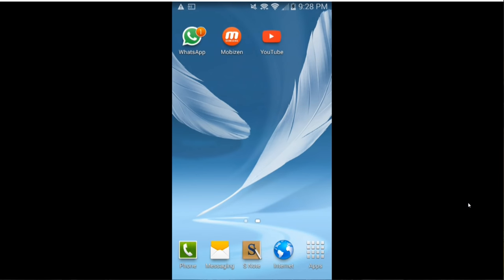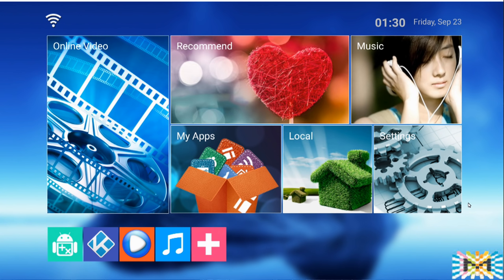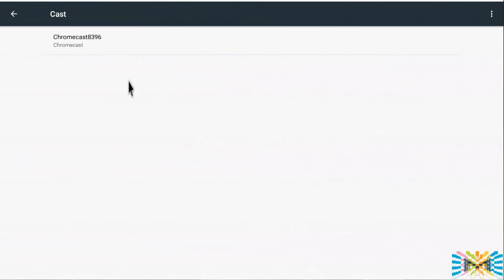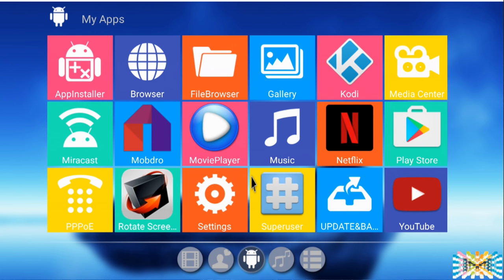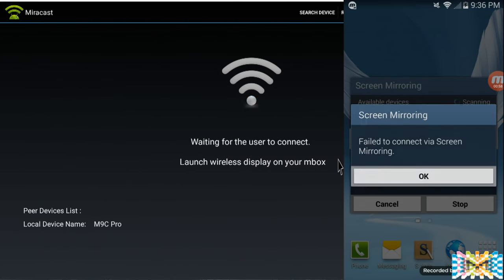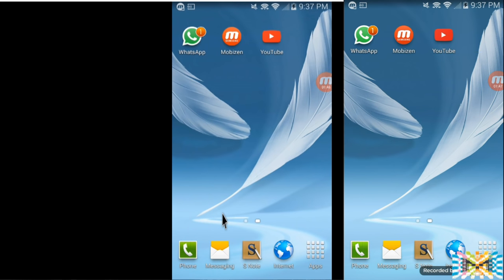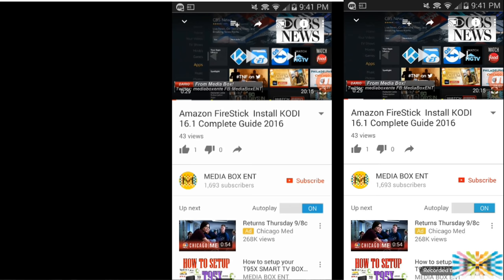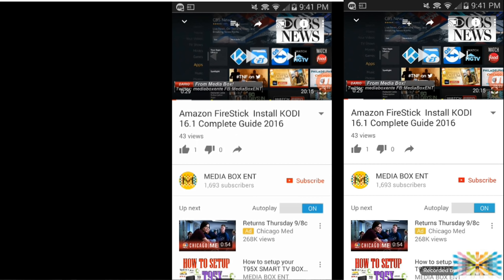Mirror Screen Between Devices MEDIA BOX Miracast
MS8, M9C PRO,MXQ PRO,T95X,T95M MANY MORE!!

Google killed Miracast compatibility now that Chromecast does screen mirroring. If you are like me and have one of each devices, you still may want to mirror to a Miracast device.

Required: Root

Navigate with a root explorer to your build.prop file located at /system/build.prop

Add the following line to the file:
Code:

persist.debug.wfd.enable=1

Save your build.prop file and reboot.

You should now see Settings - Display - Cast Screen - Menu - Enable Wireless Display

Miracast is a standard for wireless connections from devices (such as laptops, tablets, or smartphones) to displays (such as TVs, monitors or projectors). It can roughly be described as "HDMI over Wi-Fi", replacing the cable from the device to the display.

The Wi-Fi Alliance launched the Miracast certification program at the end of 2012. Devices that are Miracast-certified can communicate with each other, regardless of manufacturer. Adapters are available that plug into HDMI or USB ports, allowing even non-Miracast devices to connect via Miracast.

OS X and iOS do not support Miracast, opting instead for Apple's own AirPlay technology for screen mirroring. AirPlay is compatible only with Apple's second- and third-generation Apple TVs. On a hardware level, the majority of devices produced in the last year support Miracast.

Chromecast is a line of digital media players developed by Google. Designed as small dongles, the devices play audio/video content on a high-definition television or home audio system by directly streaming it via Wi-Fi from the Internet or a local network. Users select the media to play using mobile apps and web apps that support the Google Cast technology. Alternatively, content can be mirrored from the Google Chrome web browser running on a personal computer, as well as from the screen of some Android devices.

*VPN*

With a VPN, you can connect to the Internet securely, anonymously, and without
geographical restrictions.  There is a 30 day unconditional guarantee on all
our personalVPN services (except the 1 month service) so feel free to give it a try.